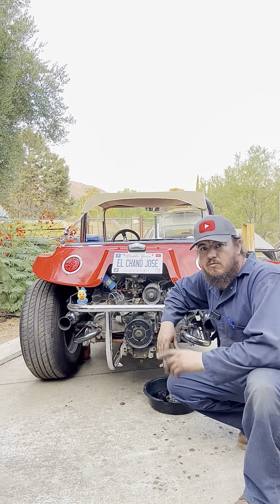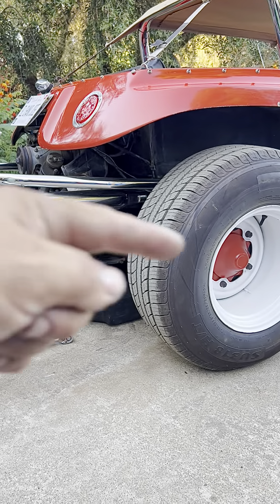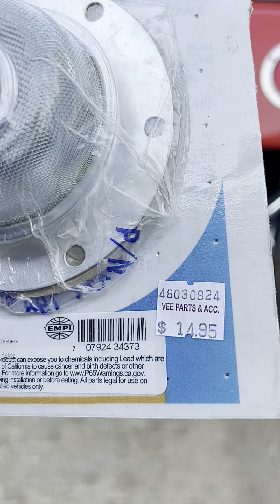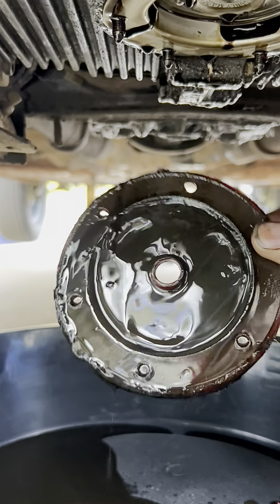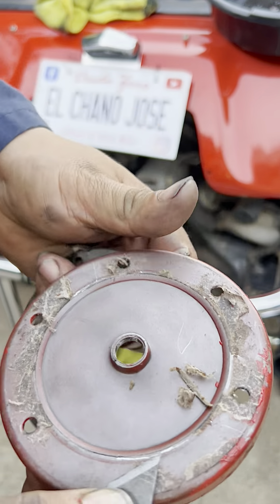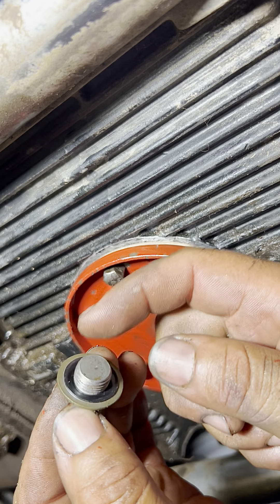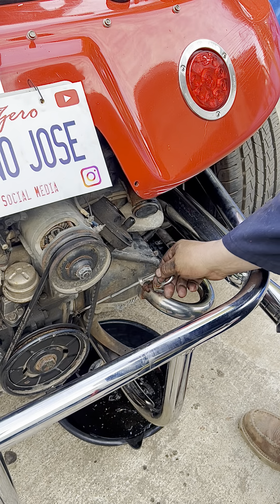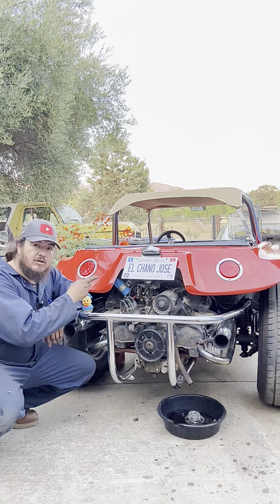Oil strainer replacement on VW beetle or Karmann Ghia